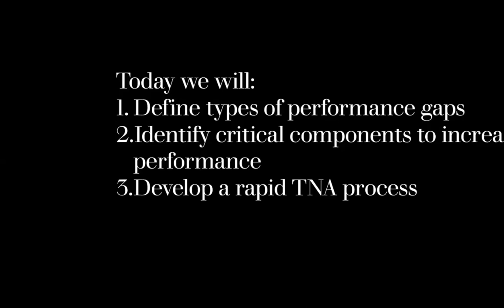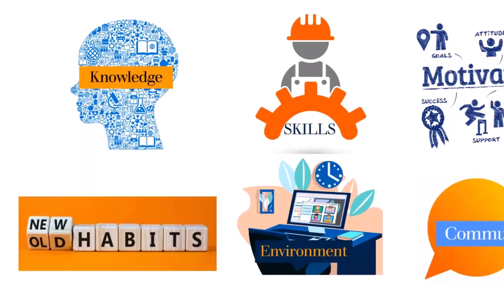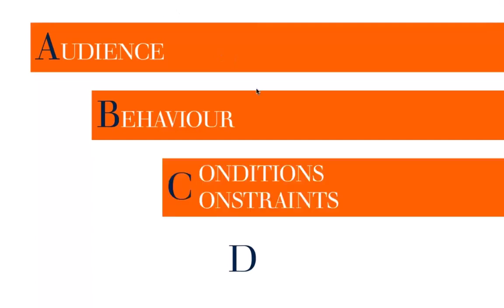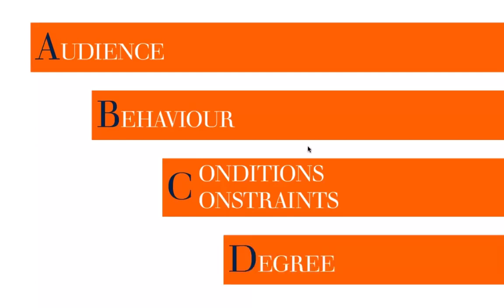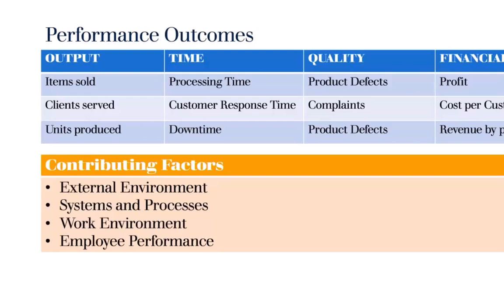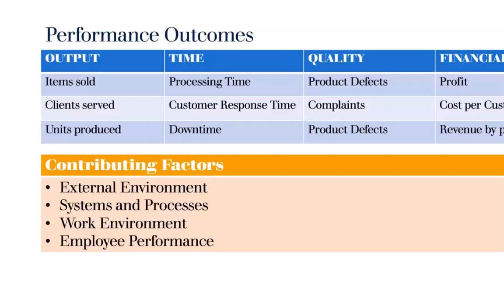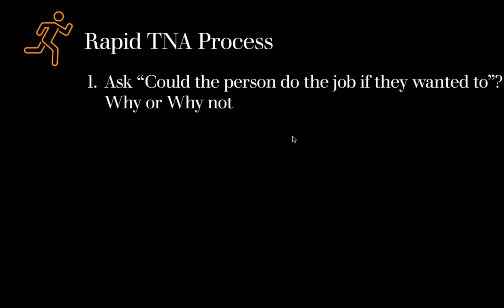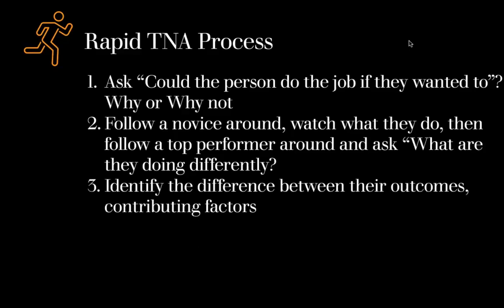Conducting Rapid Training Needs Analysis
Dive into the world of rapid training needs analysis with expert insights from Claudette, a seasoned professional in training and development. In this video, she unveils a streamlined approach to quickly identify and address performance gaps without unnecessary training programs.

🔍 Key Takeaways:
Learn to assess whether training is the right solution by asking a fundamental question: Could the person perform the job if they wanted to?

Explore the four contributing factors to performance challenges: knowledge, skills, motivation, and habits.
Uncover the secrets of efficient observation by following top performers for just half an hour and analyzing specific outcomes like output, time, quality, or financial impact.
Understand the importance of clearly defined success metrics and how they enhance the effectiveness of your training programs.